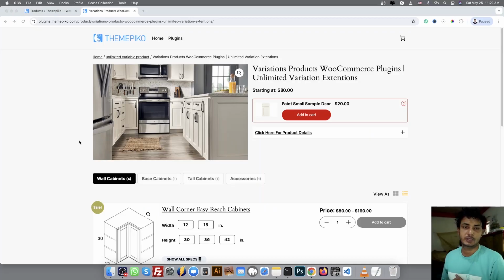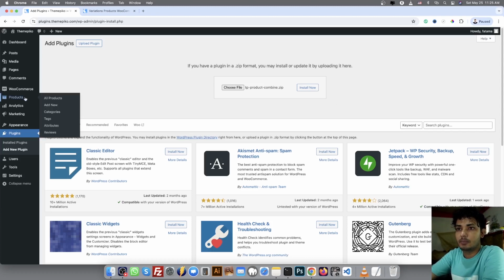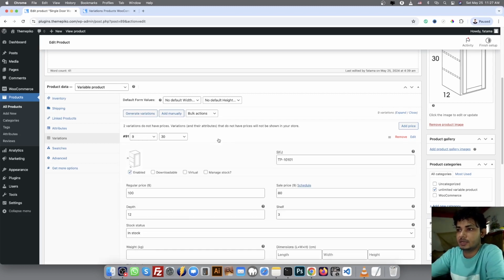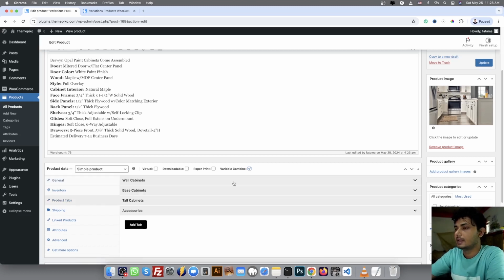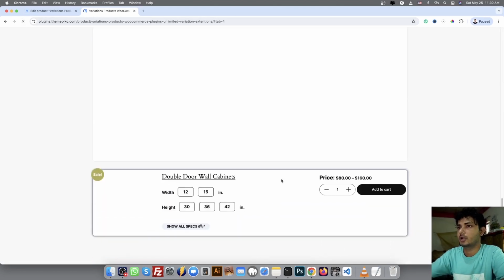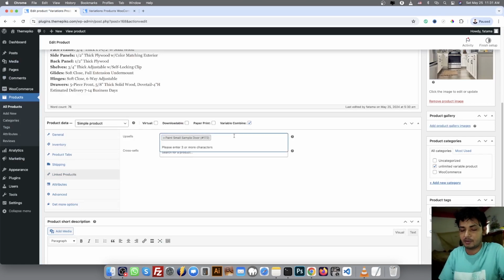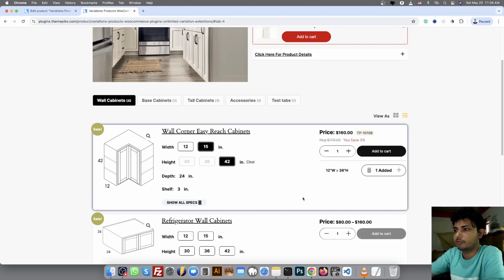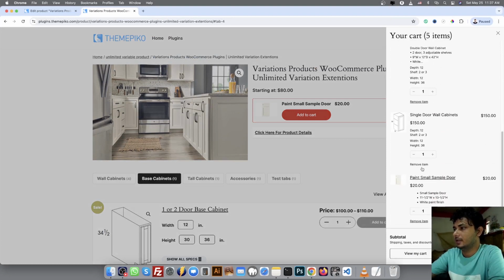Variable product woocommerce Unlimited combination plugins | Advanced Product Variation WooCommerce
In this video, we’ll explore the best WooCommerce plugins for offering Variable product woocommerce Unlimited combination in your online store. Creating a WooCommerce variable product can open your online store get  more opportunities user bulk purchase your variation product.

📌 Timestamps:
00:00 Introduction
00:15 Best Plugins Overview
01:54 Installation and Setup
8:00 Use purpose
8:00 Customize Process